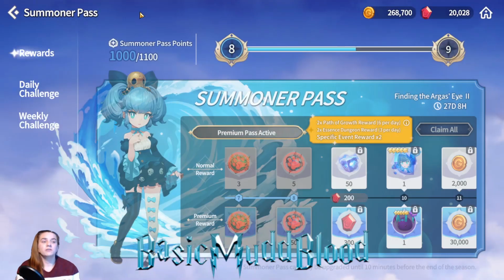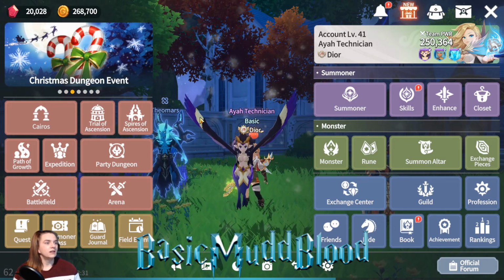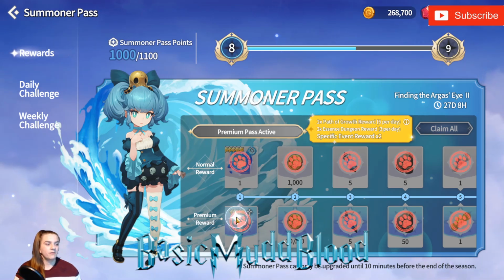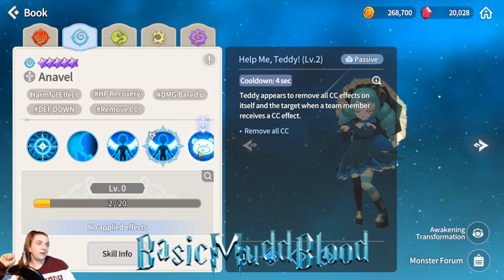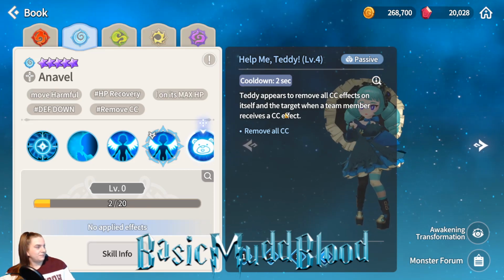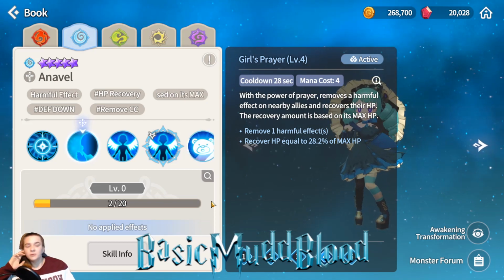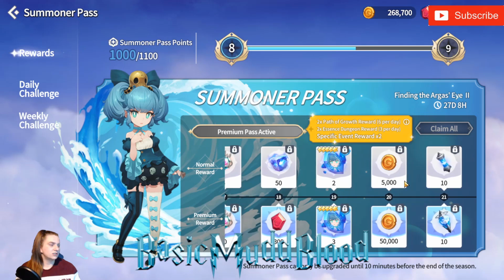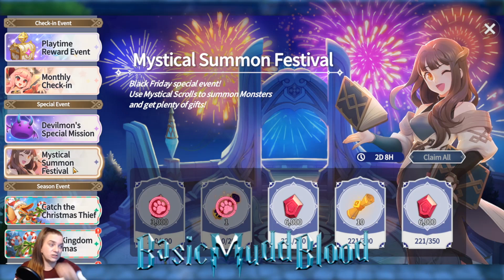ANAVEL SKILLS BREAKDOWN - SUMMONERS WAR: CHRONICLES